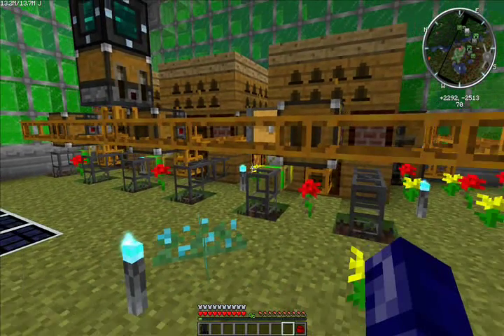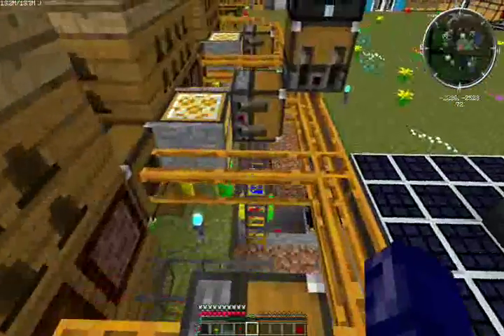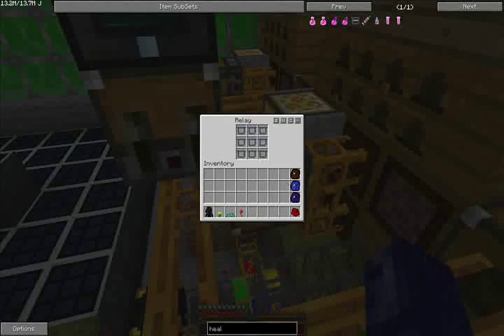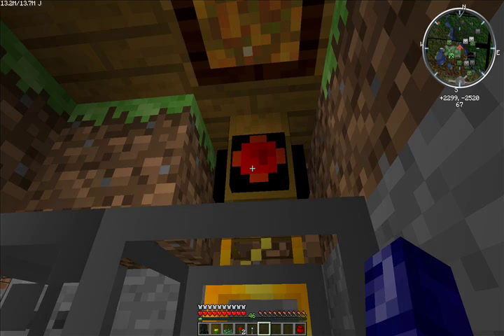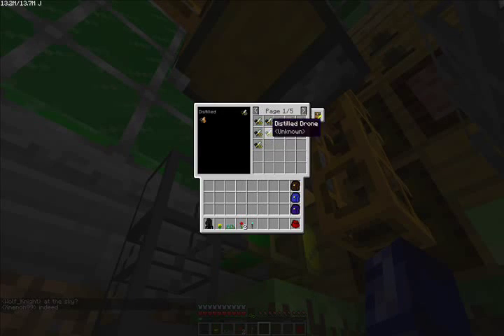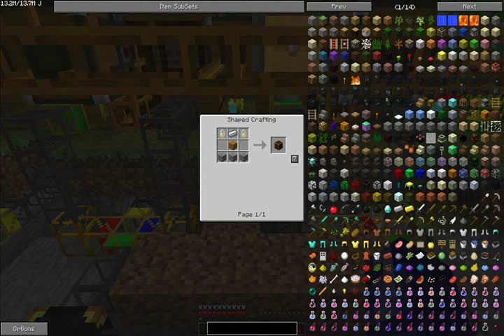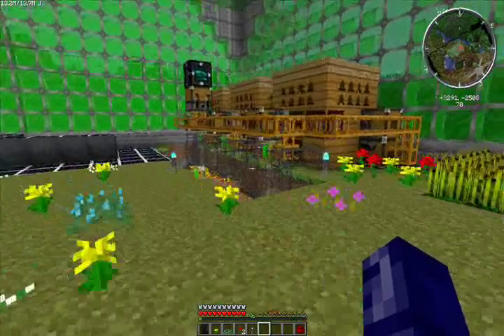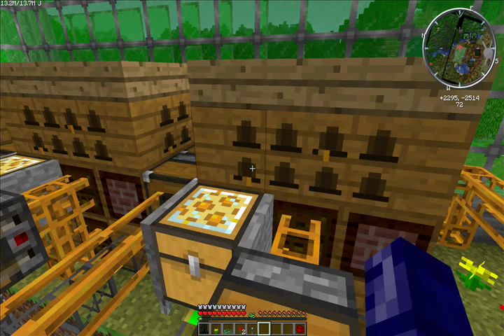Fully Automatic Alveary Setup Tutorial FTB Ultimate v1 1 2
To answer some requests for the FTB Alveary setup, I made a setup as well as full automation for it. It uses the blocks: Alveary, Frame Housing, Rain Shield, Alveary Lighting and Relays. I'd like to apologize at the beginning of the video I say "buffers" but in fact everything used in that setup I refer to a buffer is actually a relay. Hope this helps out with your bee conquest!

The songs in this video i have no contract or rights over. Licenses don't belong to me in anyway.

Drowning Pool - Man Without Fear
Far East Movement ft. Snoop Dog - If I Was You(OMG)
DJ Felli Fell ft. T-Pain, PitBull, Flo Rida - Feel It
DJ Tiesto - Can You Fell The Beat